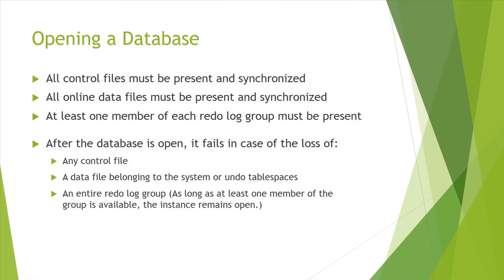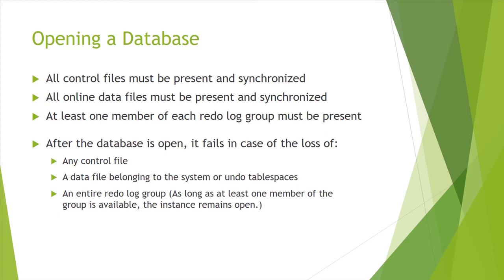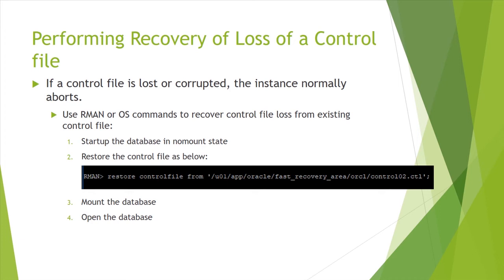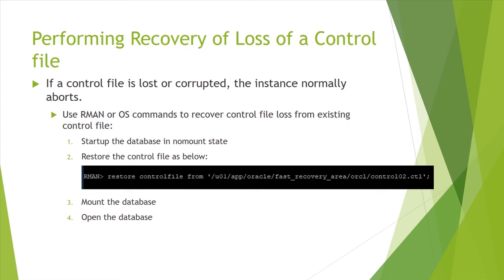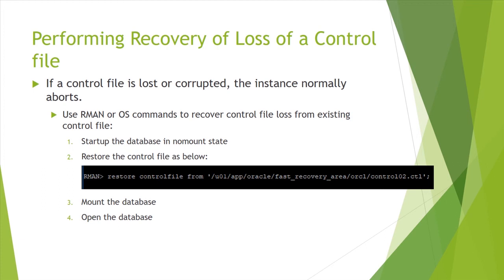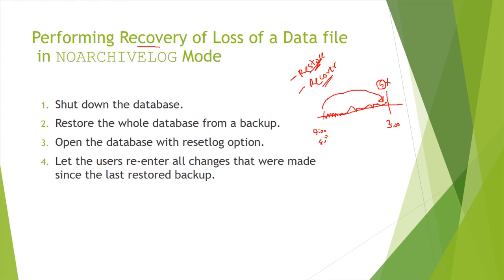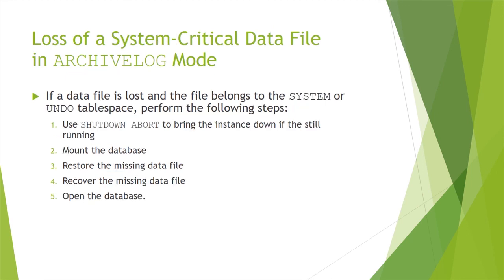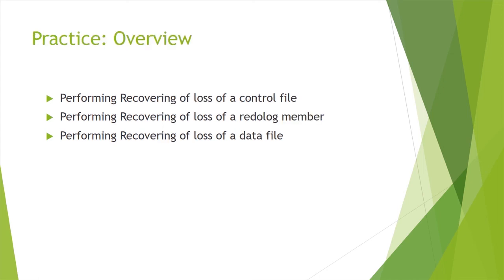Recover Oracle Database Using RMAN Part I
in this lesson you will learn how to recover oracle database using rman.